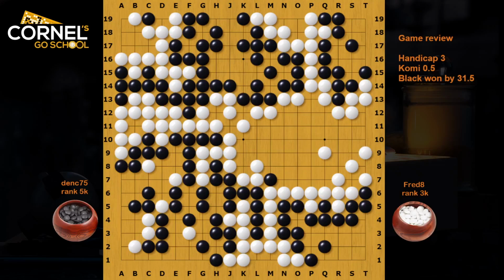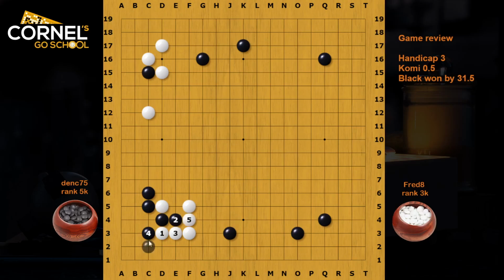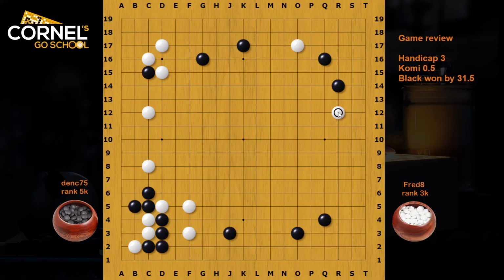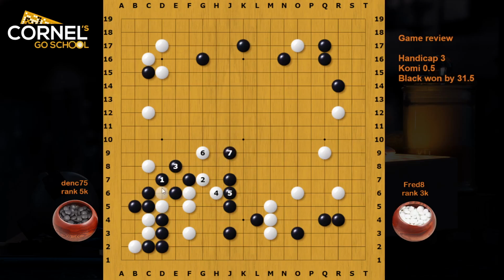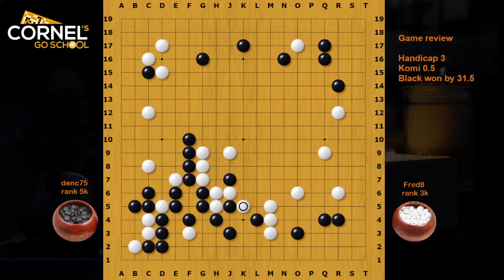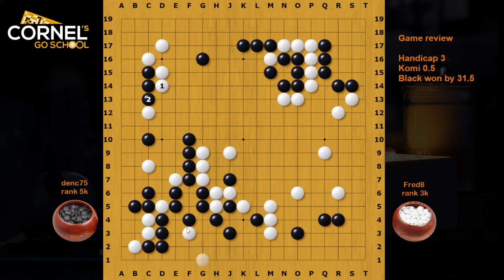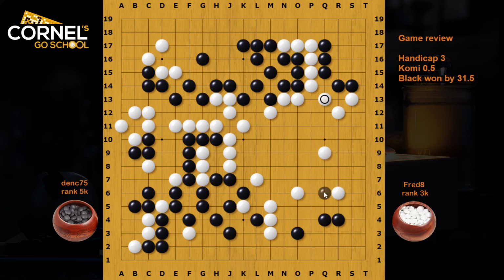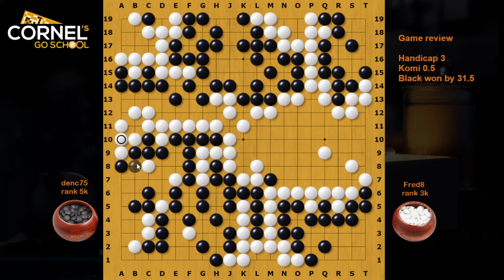Game review Fred8 3k (W) vs denc75 5k (B)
Here is an Osaka league game played on 3 handicap between Fred8 and denc75 , won by black by 31.5
Enjoy the variations and comments !